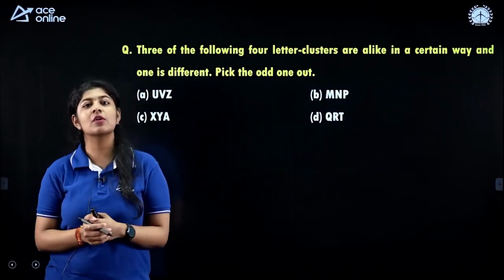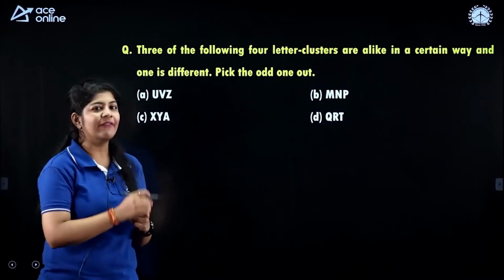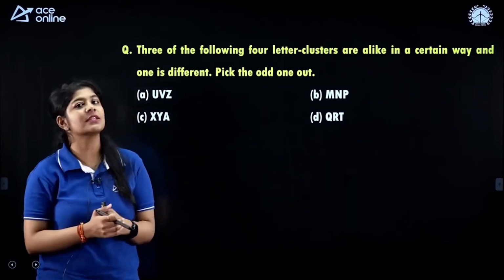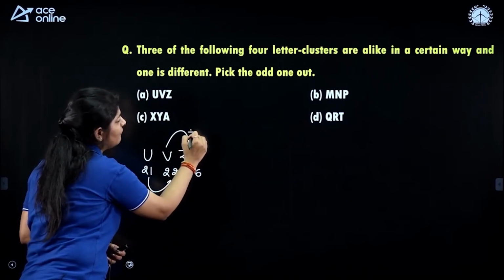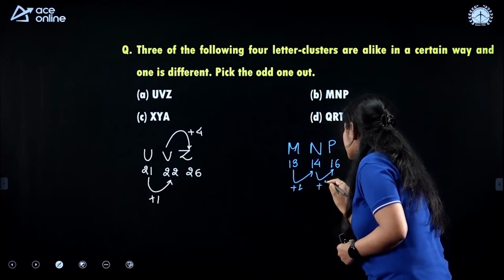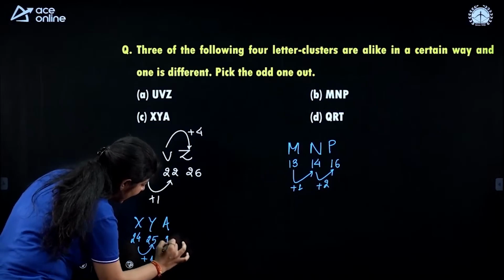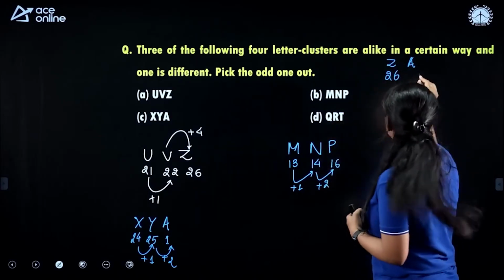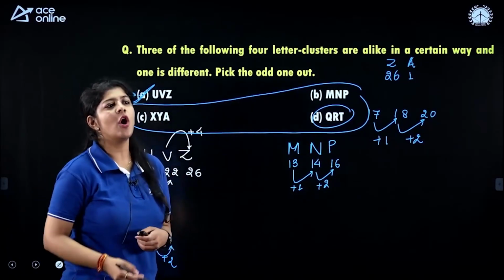SSC CGL-2023 Reasoning: Tips and Tricks to Solve Questions Quickly with Aishwarya | Q 4 | ACE Online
In this power-packed video, join Aishwarya Madam as she unveils her expert tips and tricks to solve reasoning questions with lightning speed for the upcoming SSC CGL-2023 exam. Boost your problem-solving skills and enhance your performance as Aishwarya Madam shares invaluable strategies to tackle reasoning questions efficiently, saving you precious time in the exam hall. From decoding patterns to cracking logical sequences, this video is a must-watch for all aspiring SSC CGL candidates aiming to excel in reasoning. Don't let tricky questions slow you down – learn to solve them in seconds with Aishwarya Madam's guidance. Hit the play button now and supercharge your reasoning abilities to achieve success in SSC CGL-2023!